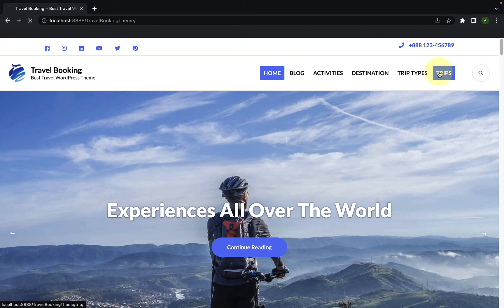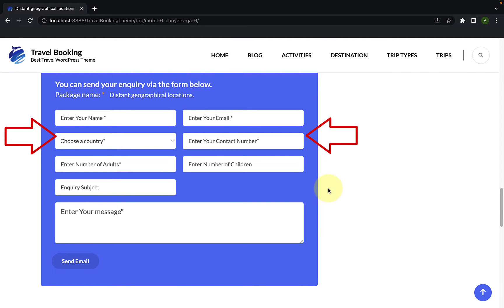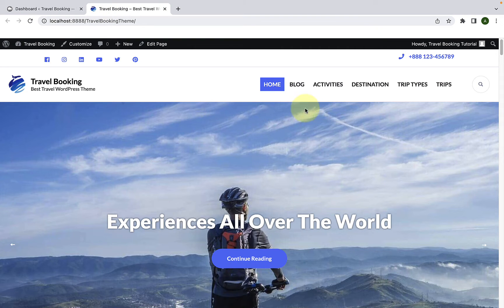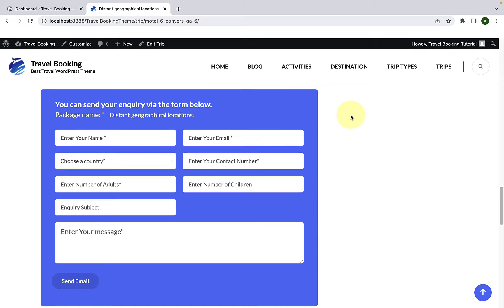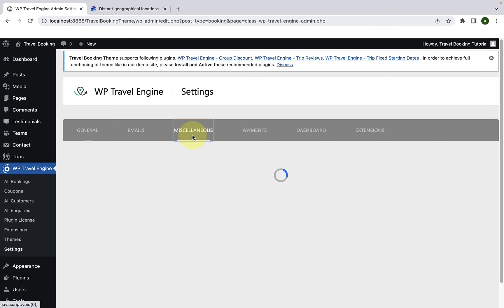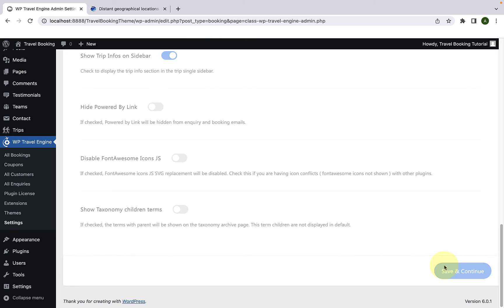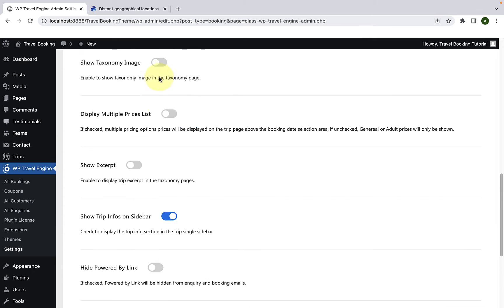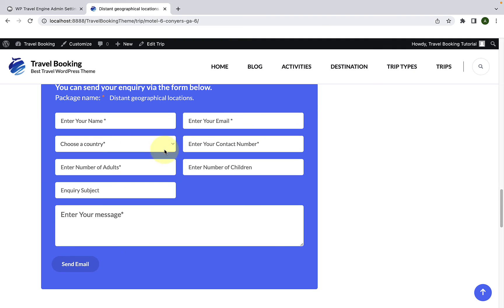How To Hide Trip Enquiry Form | WP Travel Engine Tutorial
Got A Query? Reach out to our support team

1. Unlimited Travel Packages

2. Smart Booking Process

3. Inquiry form

5. Booking Details

6. Create More Tabs

7. Unlimited Trip Facts

8. Destination Page

9. Activities Page

10. Trip Type Page

11. Currency

12. Translation Ready